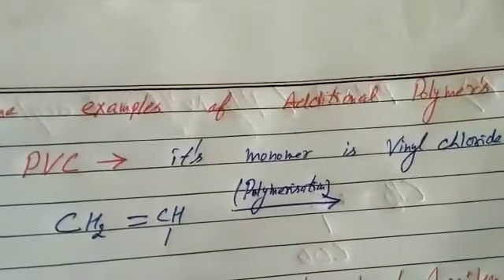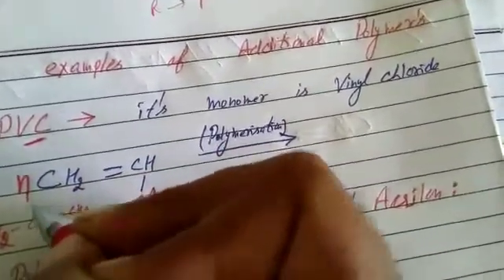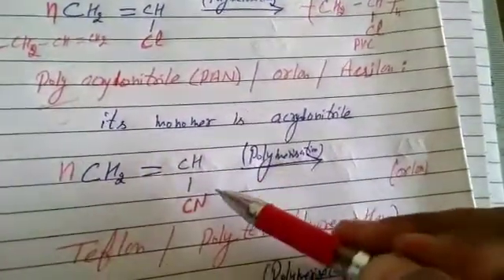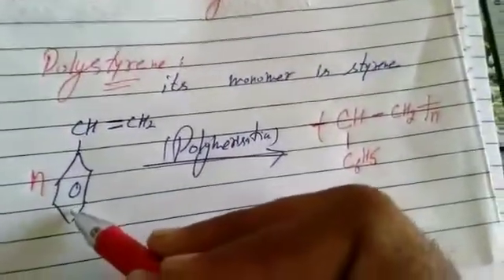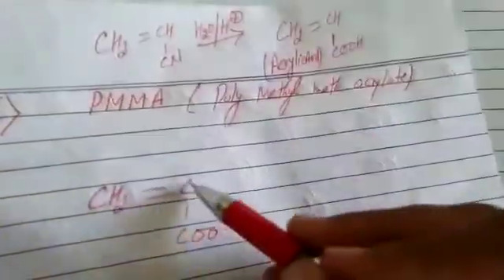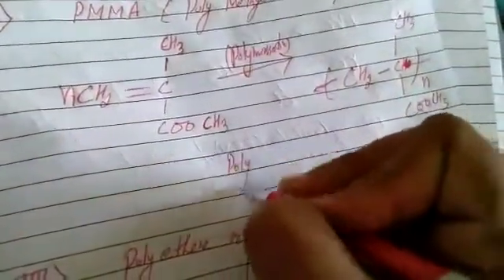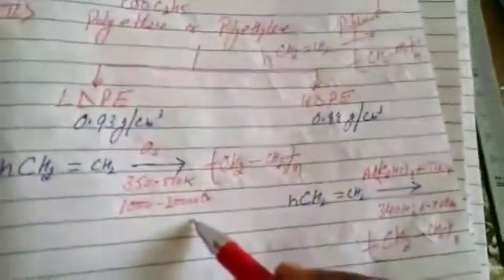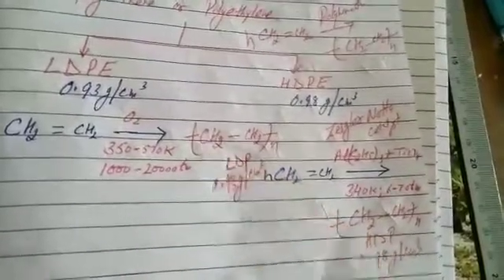additional polymer s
example of additional polymers